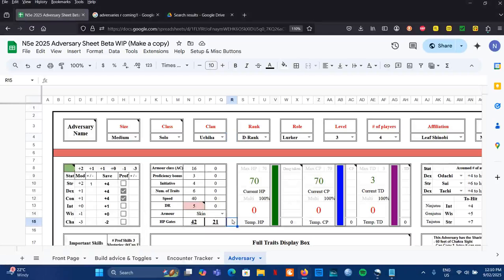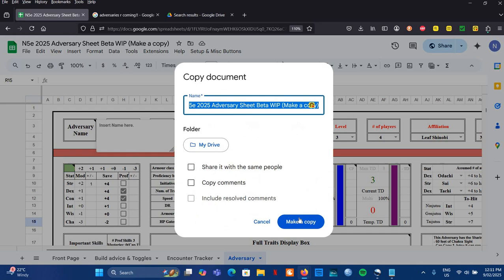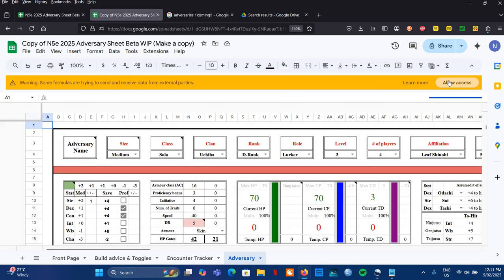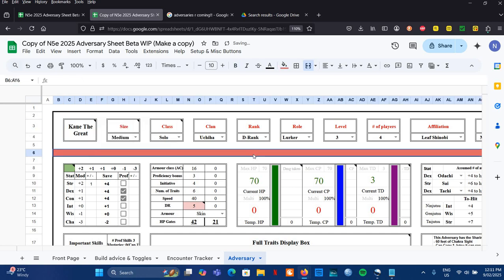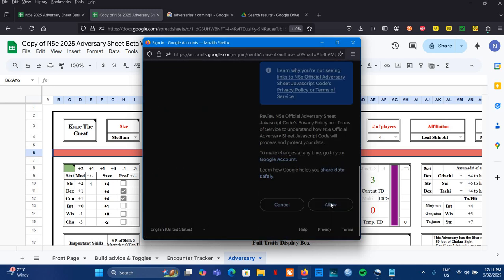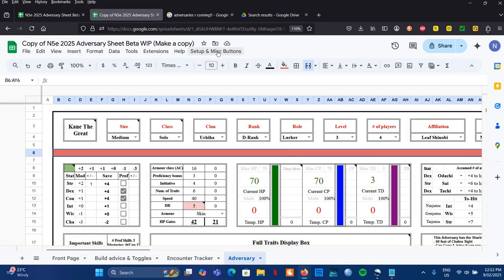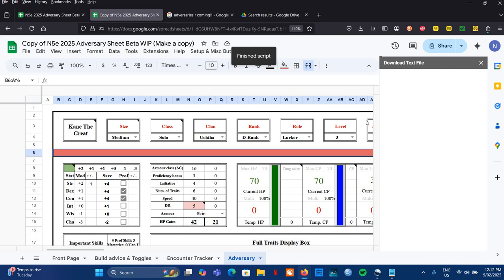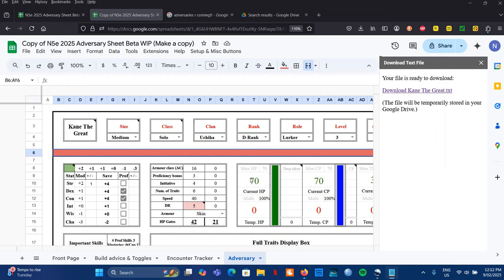Adversary Builder: How to use the Automatic Statblock Maker Function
How to use the statblock maker function of the adversary builder sheet!